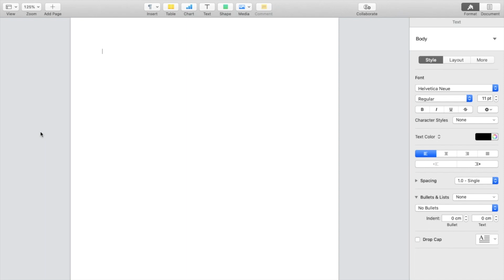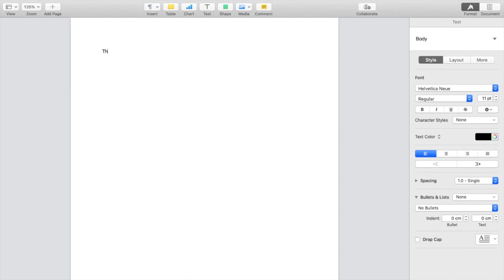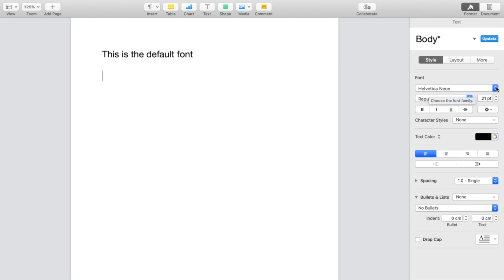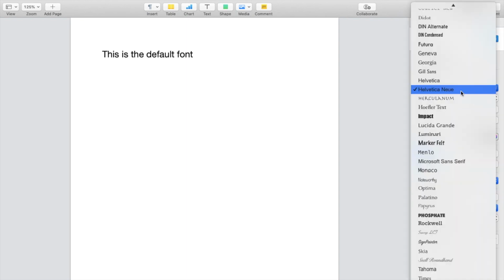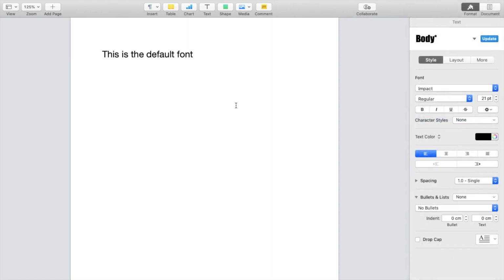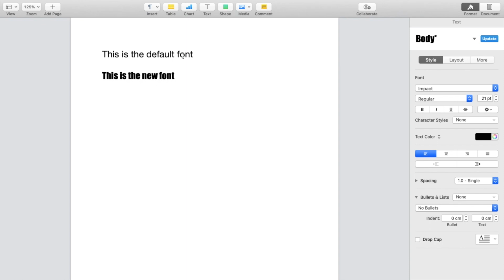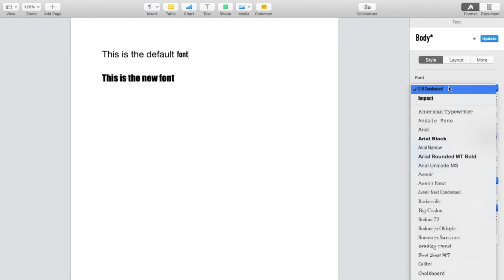How To Edit Font In Pages | Step By Step Guide - Pages Tutorial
Learn to customize font styles in Pages to enhance your document’s visual appeal. This tutorial walks you through selecting and modifying fonts, adjusting size, style, and color to suit your specific needs. Ideal for creating distinctive documents, this guide covers how to access the font panel, choose from various typefaces, and apply formatting options like bold, italic, or underline.

How to Change Font Size and Color in Pages, Selecting Typefaces for Pages Documents, Applying Bold and Italic Fonts in Pages, Customizing Fonts in Business Reports Using Pages, Step-by-Step Font Customization in Pages